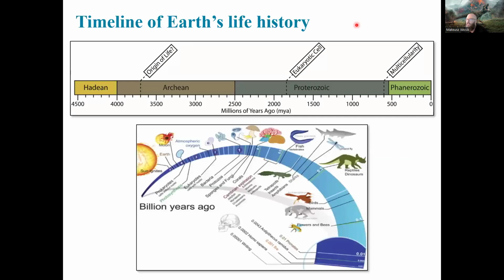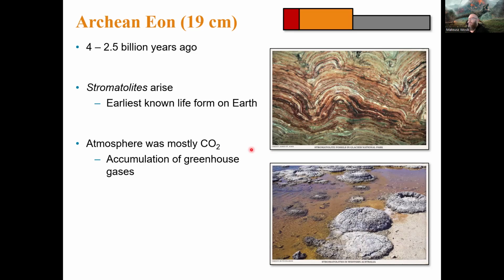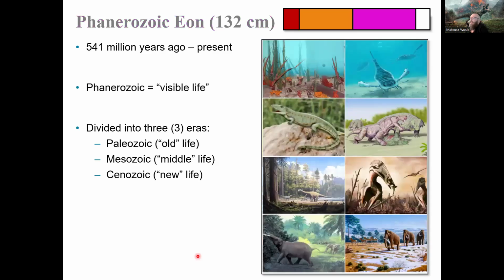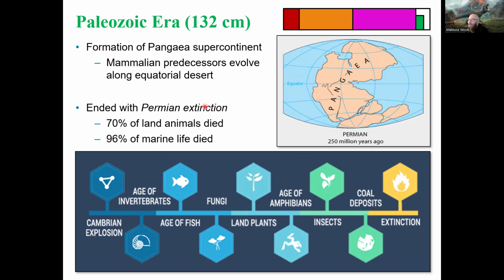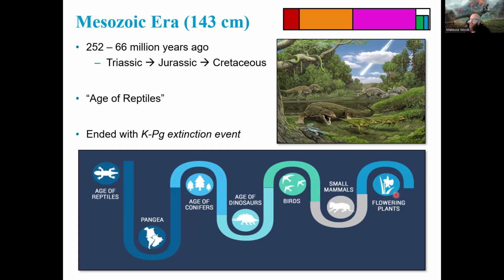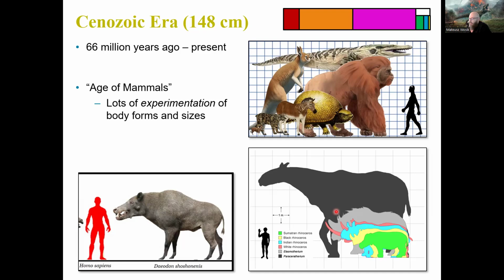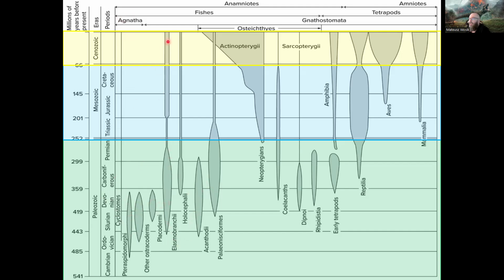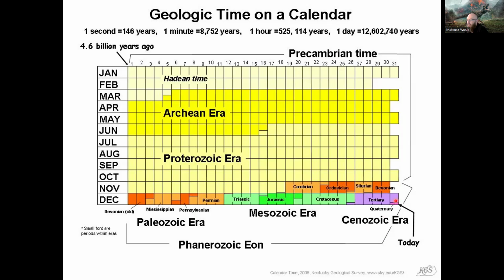Module 3.2 - Run thru Life History